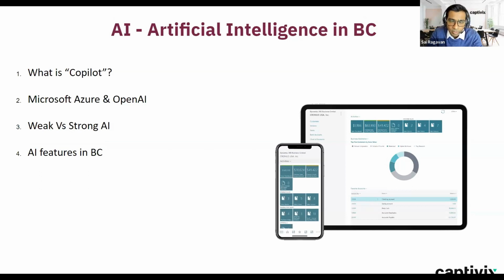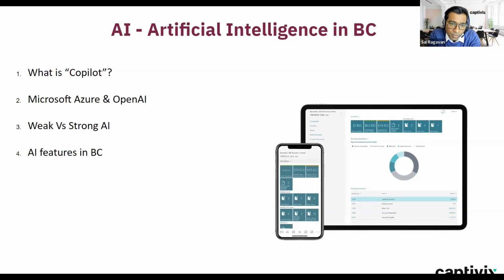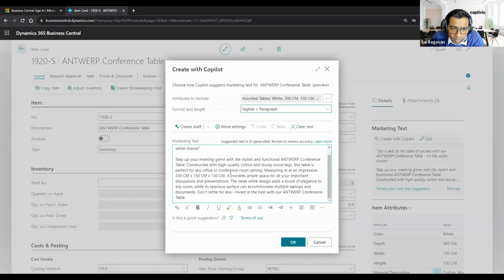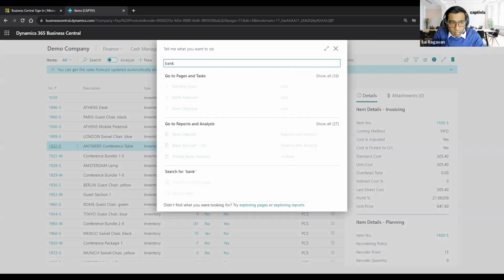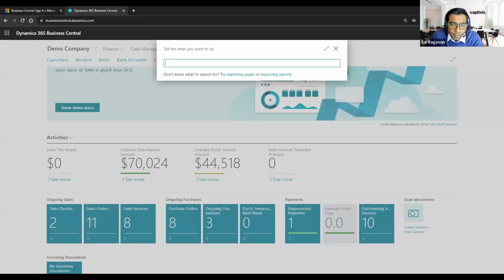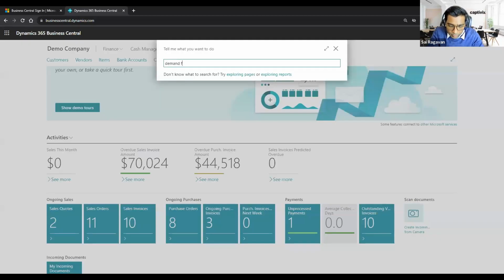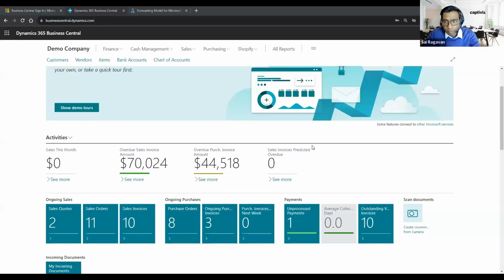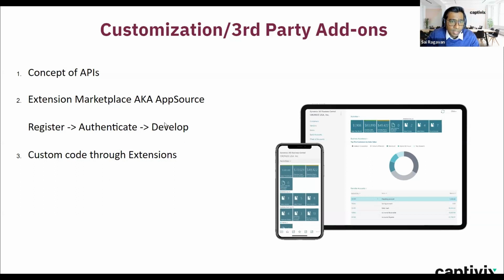AI and 3rd party Integration with Dynamics Business Central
“AI and 3rd Party Integration with Dynamics Business Central”. This session is designed to explore the exciting intersection of Artificial Intelligence (AI) and third-party integrations within the context of Microsoft Dynamics Business Central.

We will showcase how AI can enhance your business processes and decision-making capabilities when integrated with Dynamics Business Central. Additionally, we’ll demonstrate how third-party integrations can further extend the functionality of this powerful platform, enabling a more connected and efficient business environment.

Whether you’re a seasoned user of Dynamics Business Central or just starting your journey, this webinar will provide valuable insights into maximizing the potential of your business software.